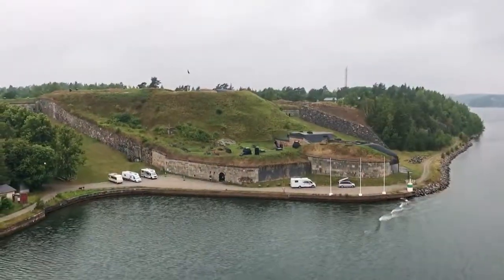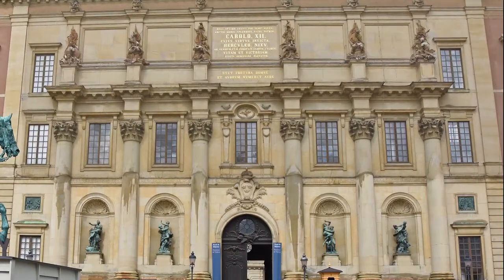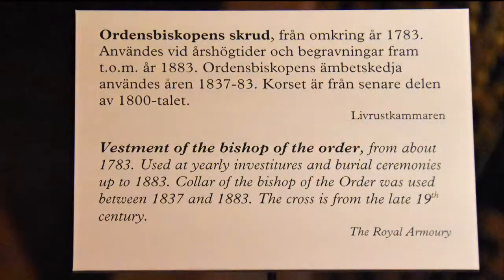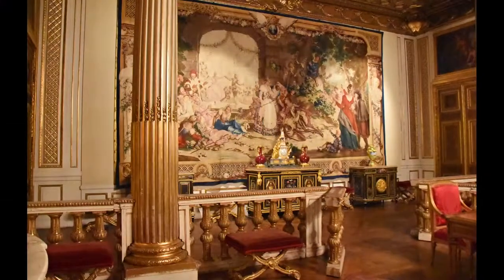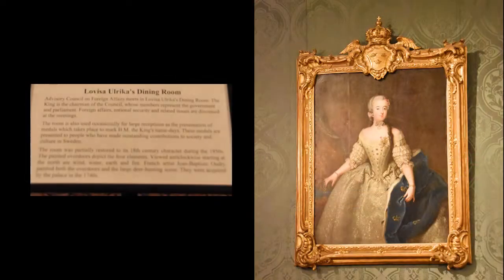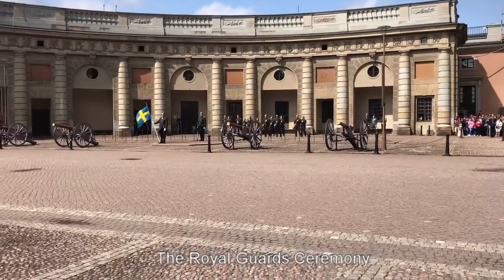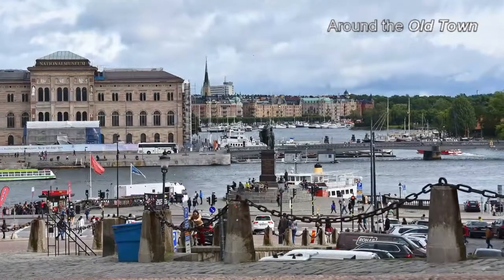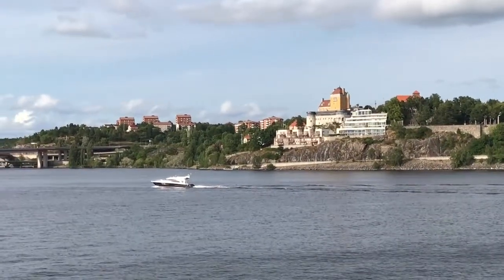Stockholm, Sweden - 11 Night Baltic Cruise - Costa Pacifica - August 19, 2017